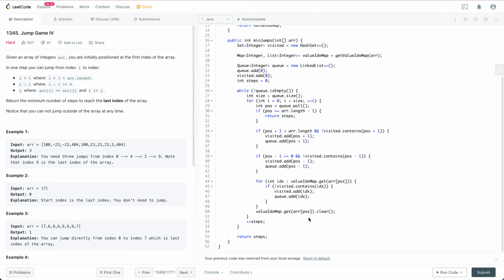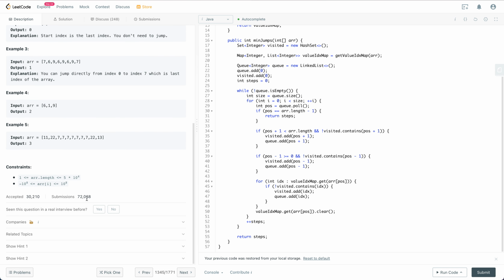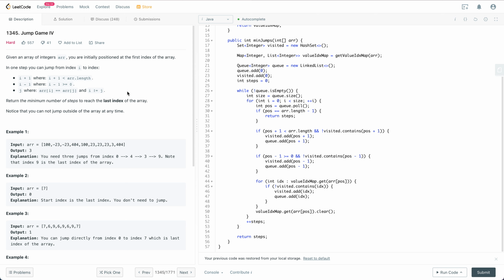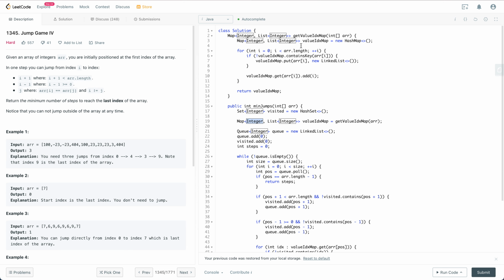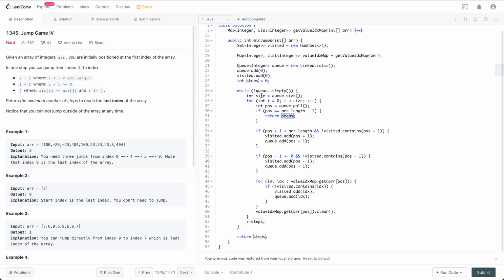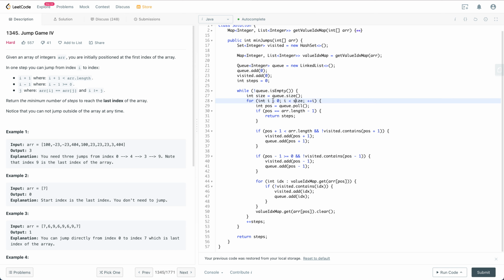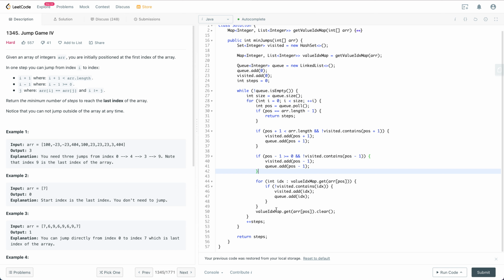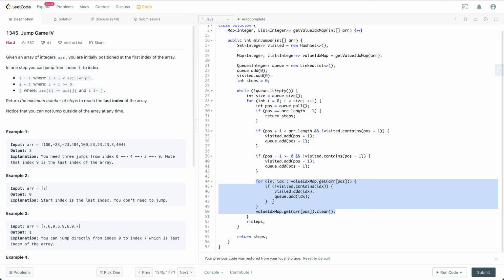Google Coding Interview Question | Leetcode 1345 | Jump Game IV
In this video, we introduce how to solve the "Jump Game IV" question which is used by big tech companies like Google, Facebook, Amazon in coding interviews. We also cover how to behave during a coding interview, e.g. communication, testing, coding style, etc.